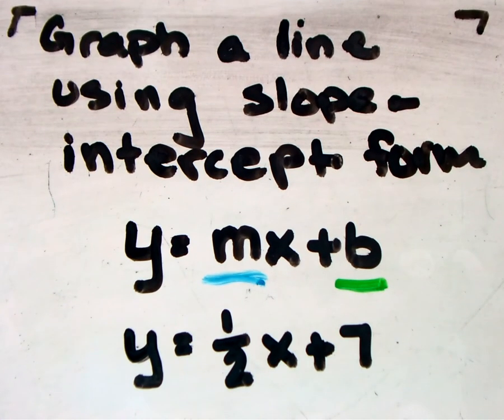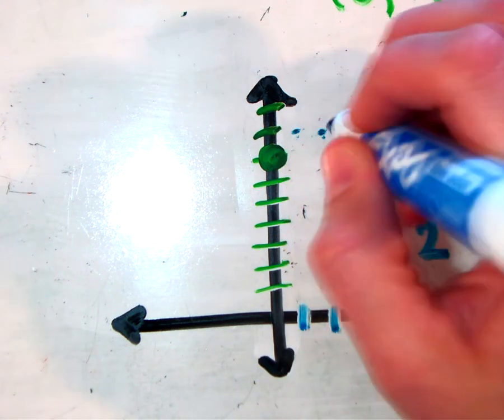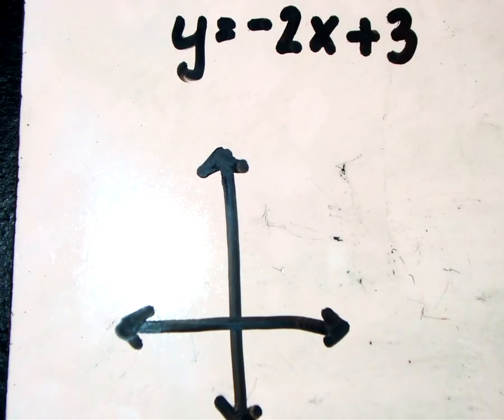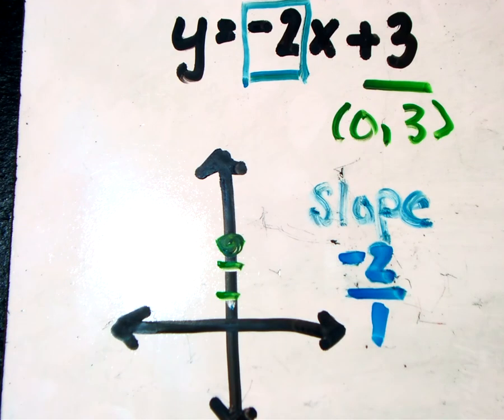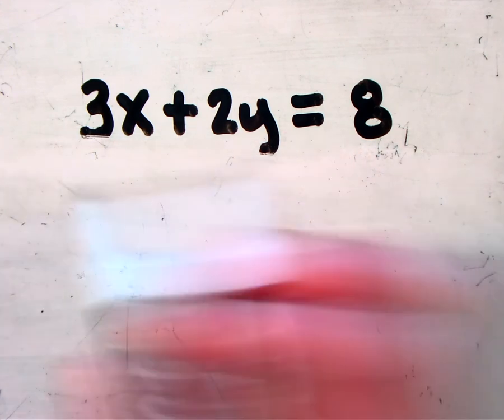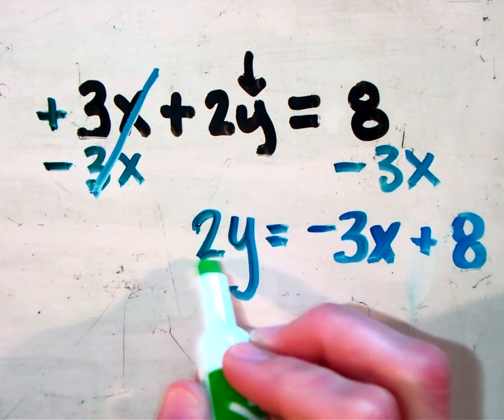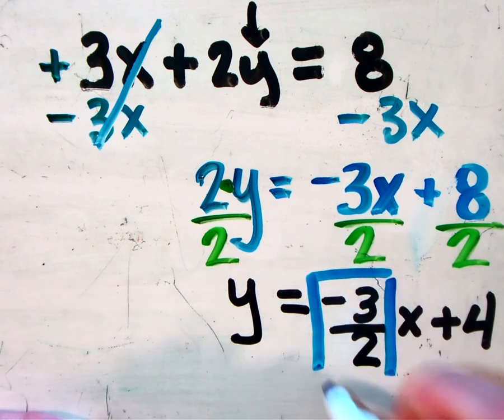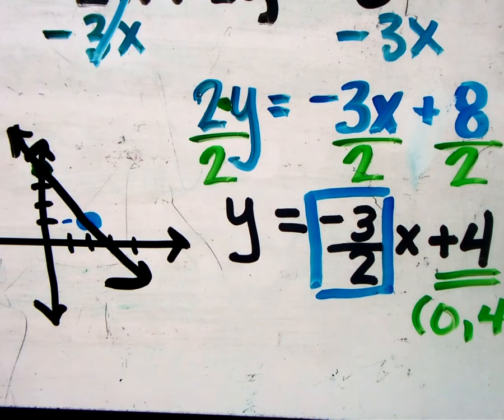Graphing in Slope Intercept Form Refresher